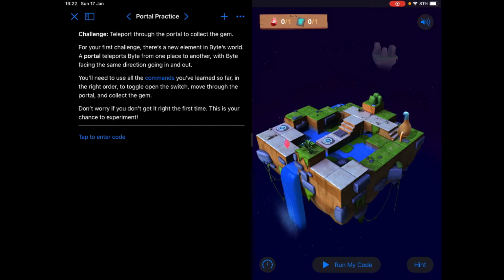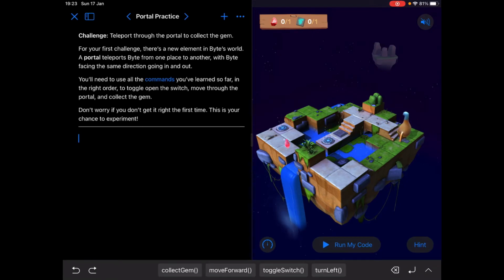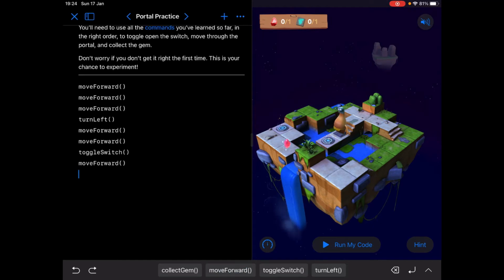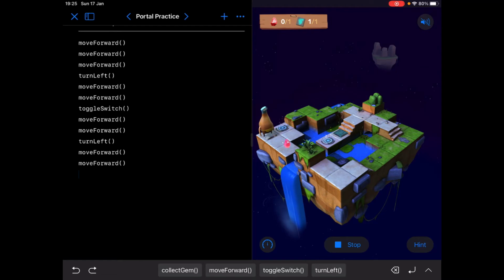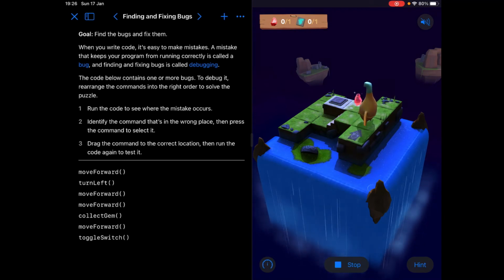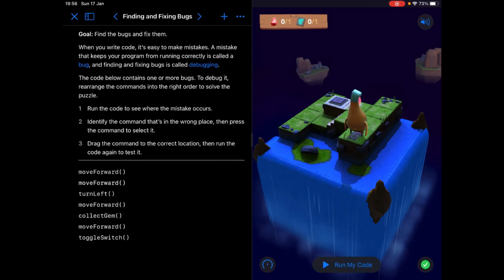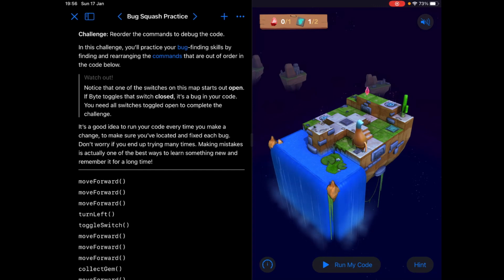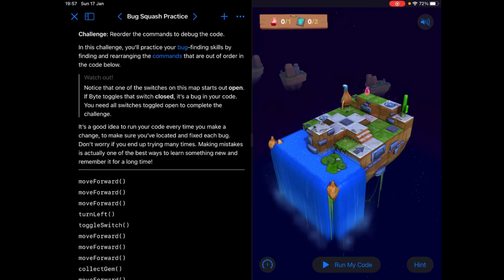Coding with Swift Playground Part 2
Part 2 of coding with Swift Playground